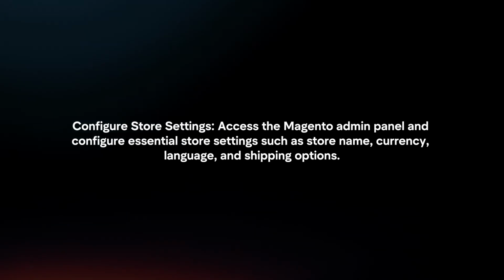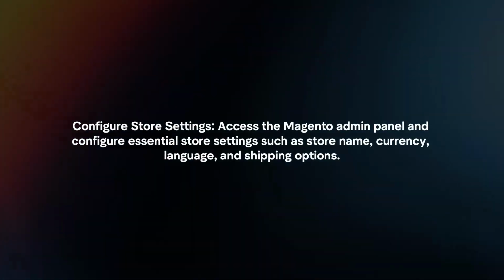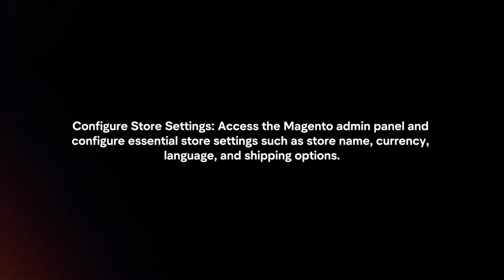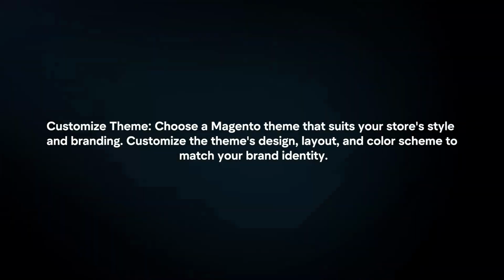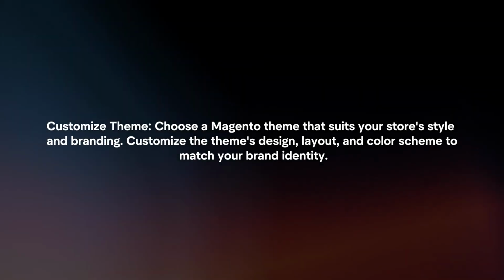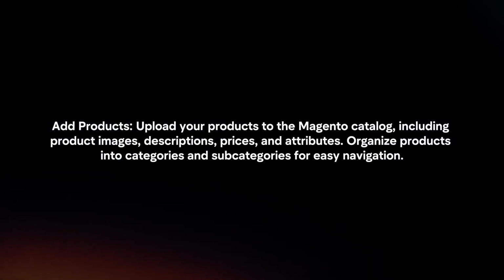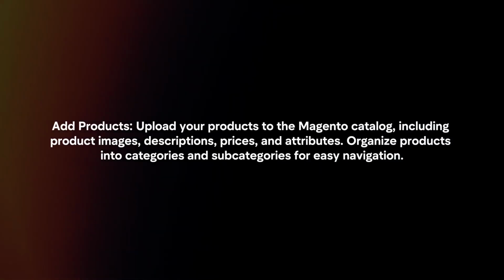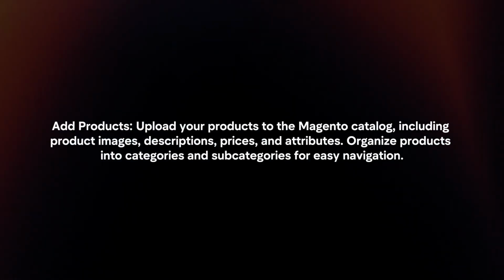How To Create A Magento Website? (2024)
In this video I will explain How You Can Create A Magento Website In 2024.